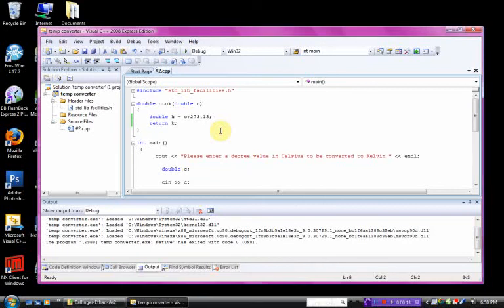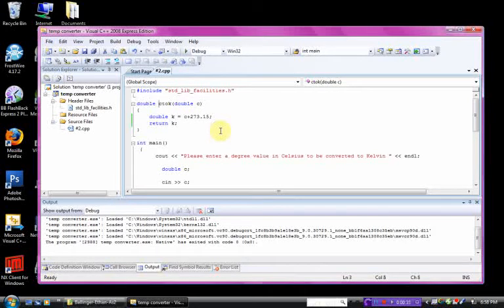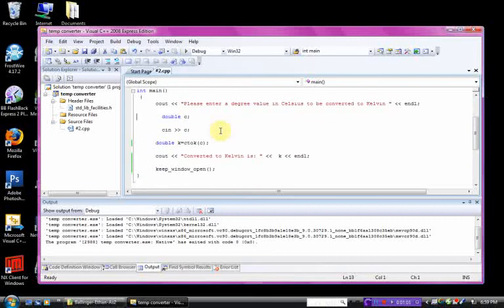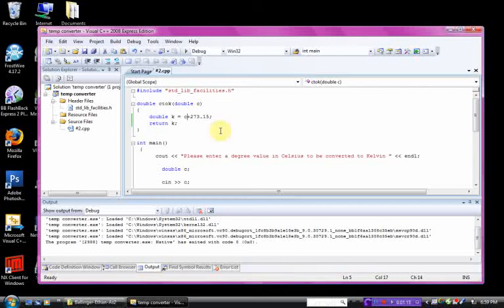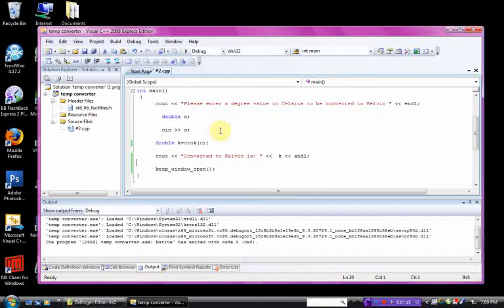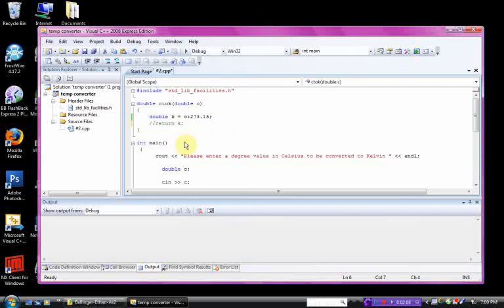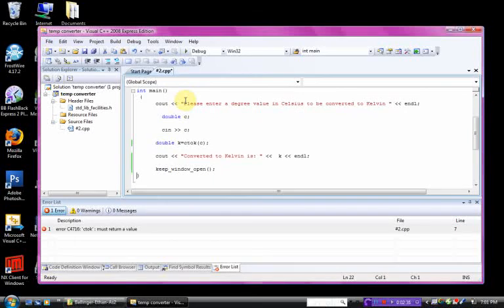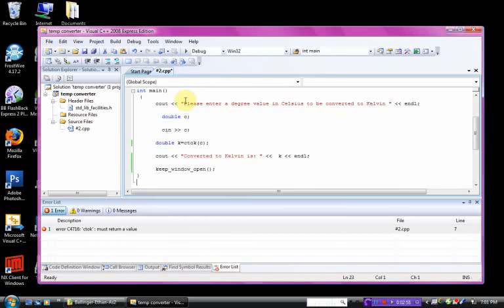C++ Temperature Converter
This video is a beginners tutorial to C++ using a basic temperature converter in C++